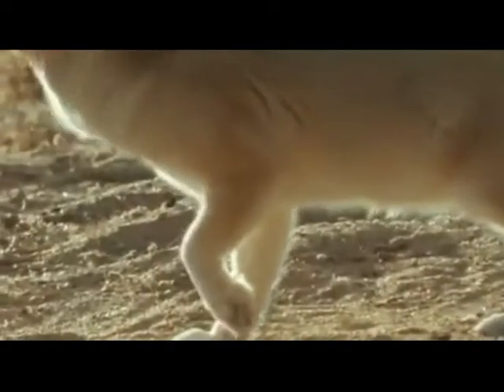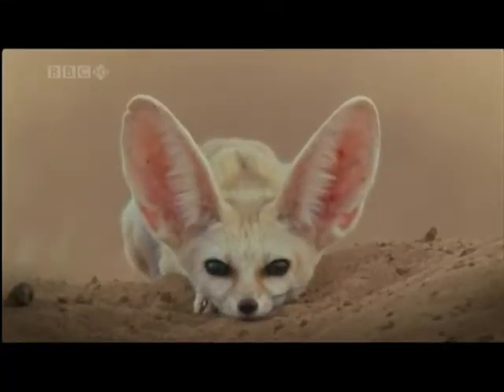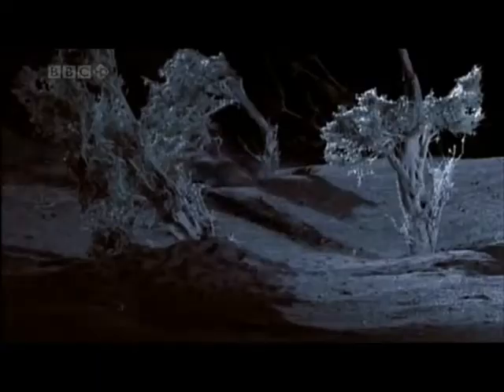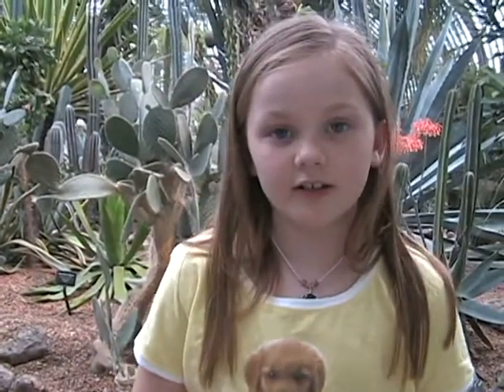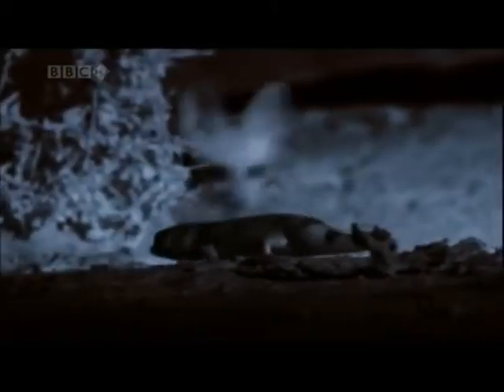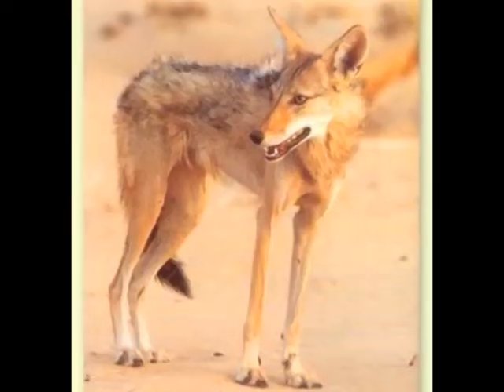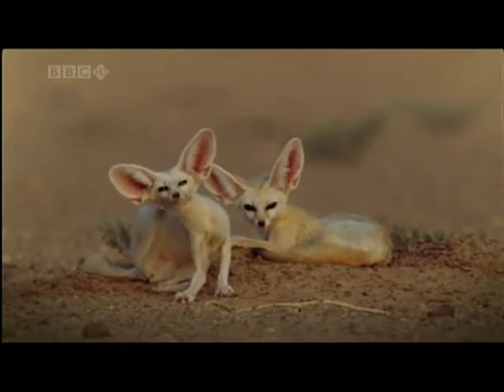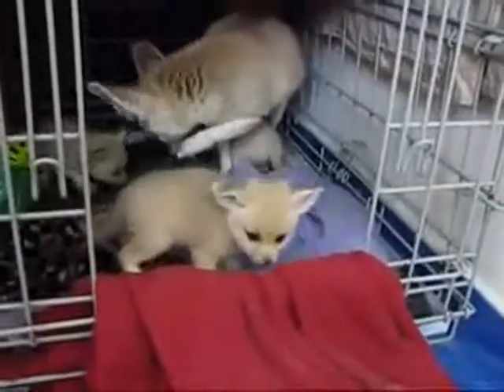Fennec Fox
Kate introduces the Fennec Fox in 1st Grade!